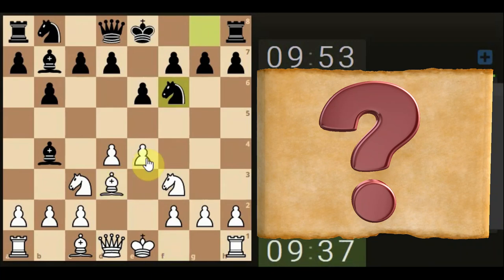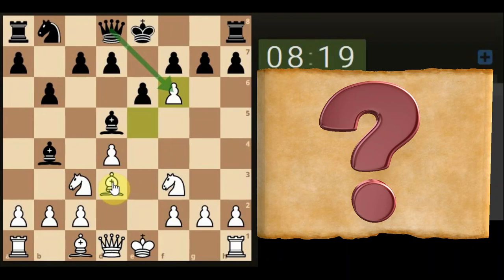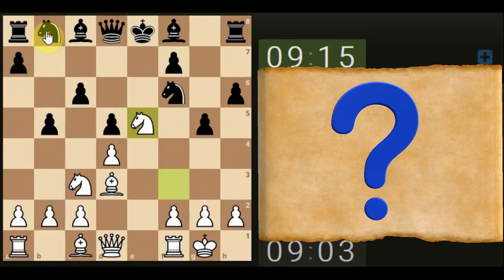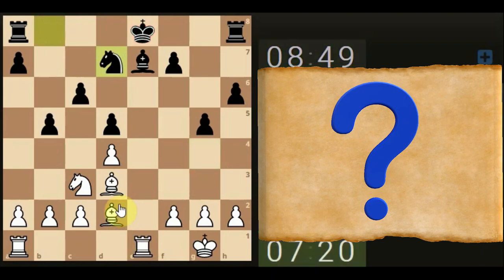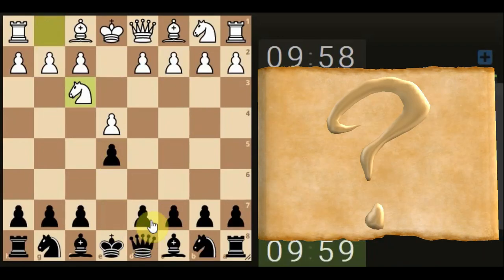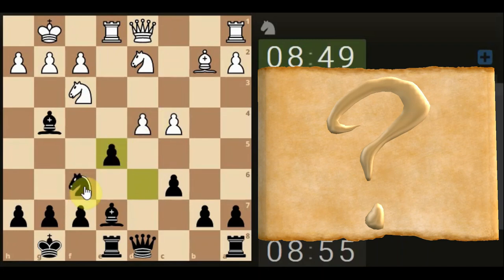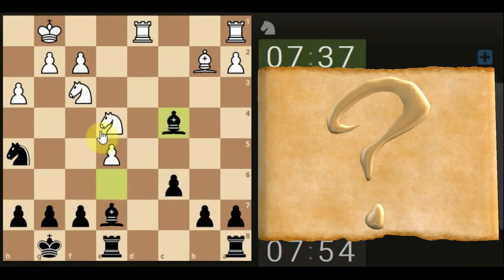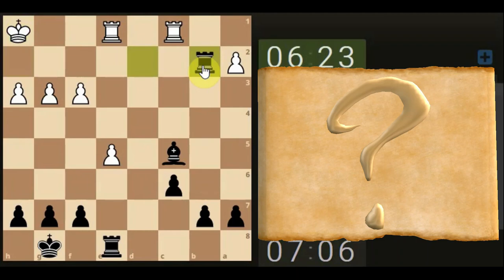Psychology of the Answer to Chess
Music